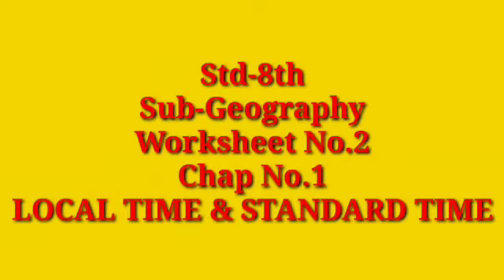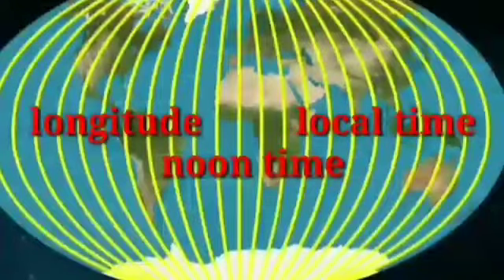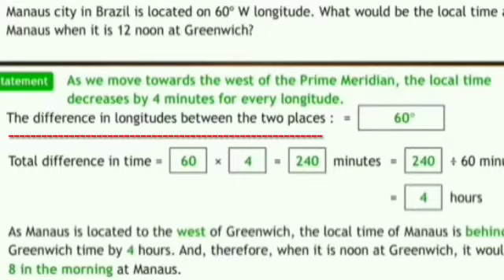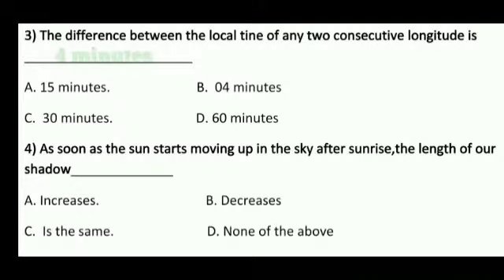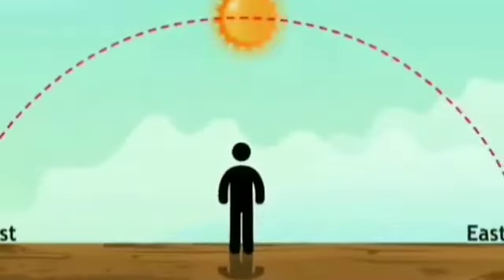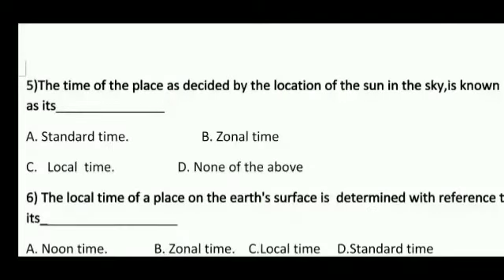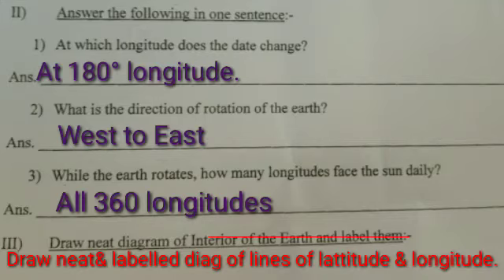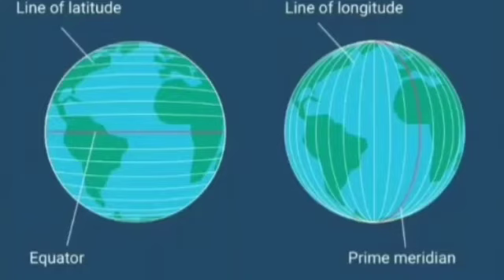std 8th worksheet no.1of Local time & standard time